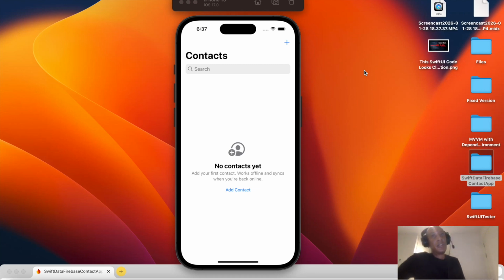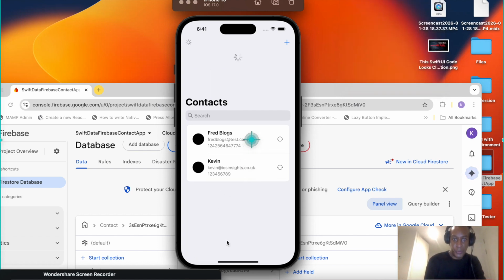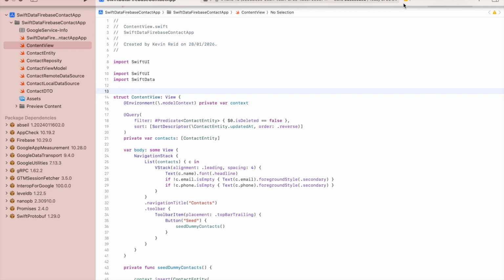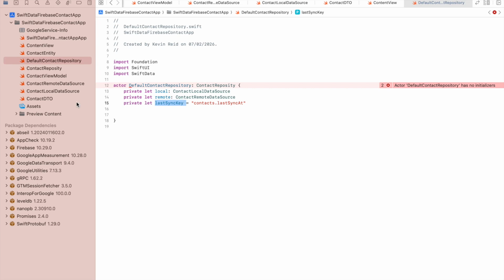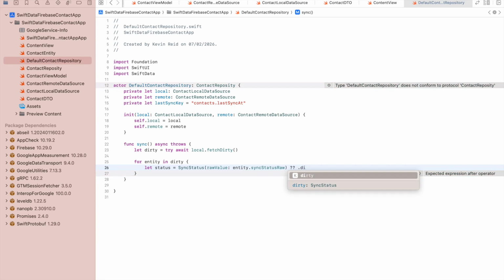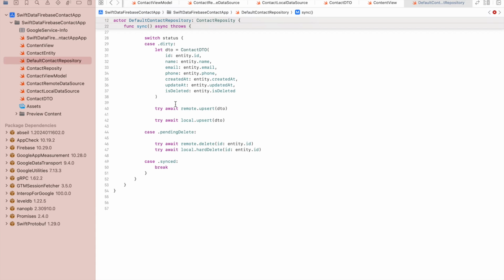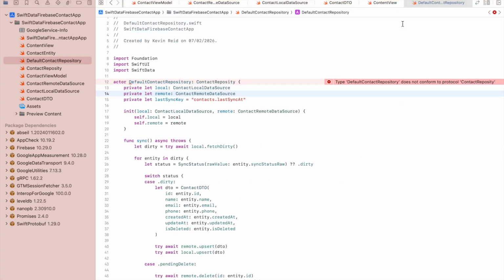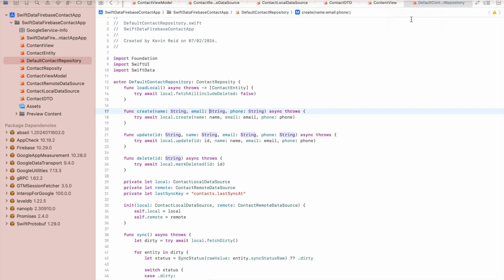Build an Offline-First SwiftUI App with SwiftData & Firebase Sync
Learn how real SwiftUI apps work offline using an offline-first architecture with SwiftData and Firebase.We build a production-ready data flow with local persistence, sync, and modern Swift concurrency.

Happy coding! 😊

3 Git Tower – Simplify your Git workflow with this powerful Git client